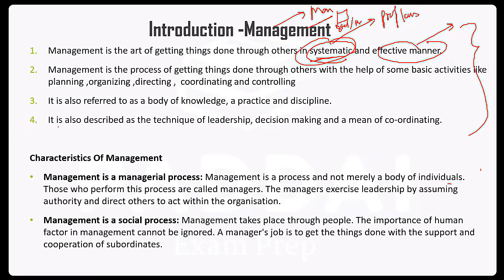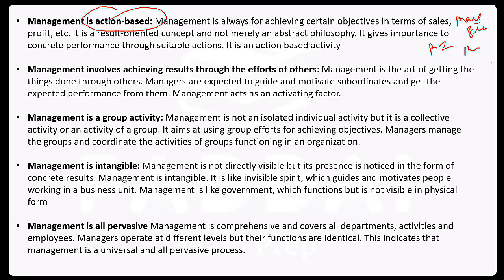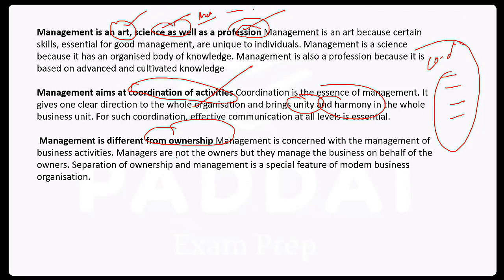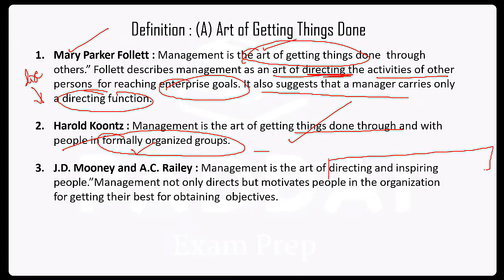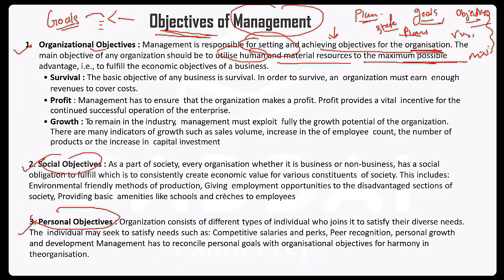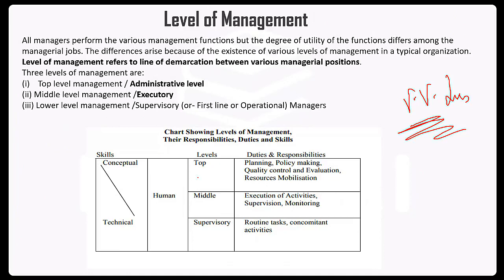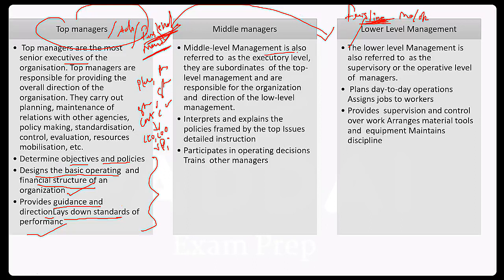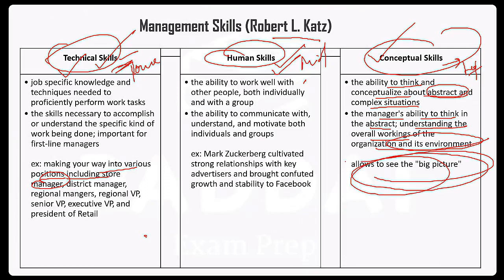Functions of Management - Part I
In this session, Lakshmi Kushwaha will cover Functions of Management  HR /NTA NET/JRF